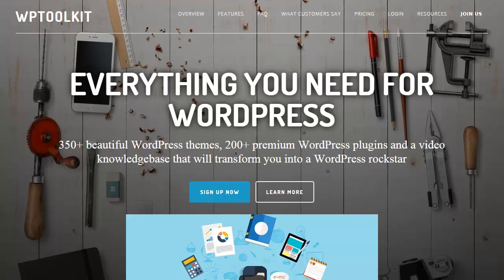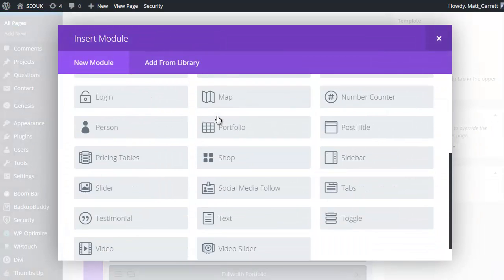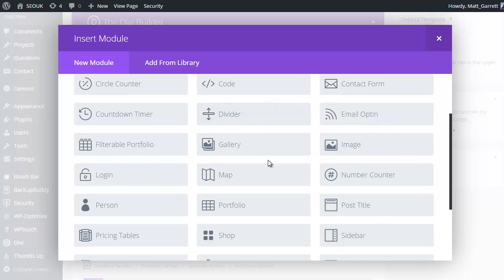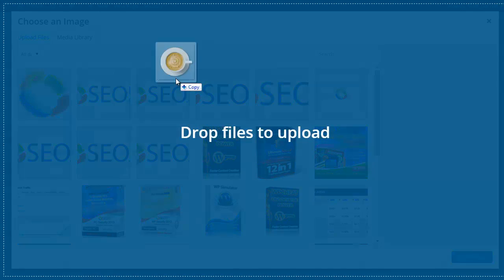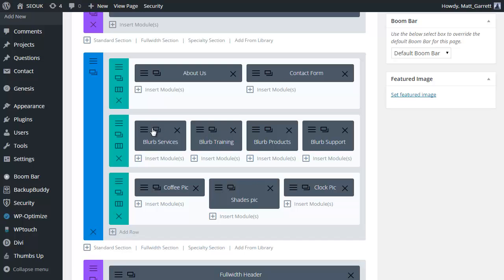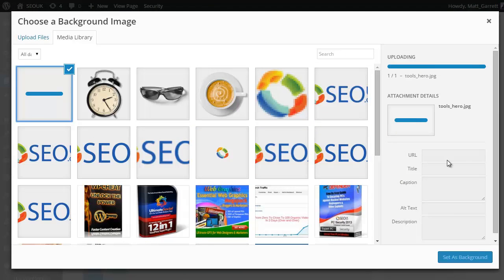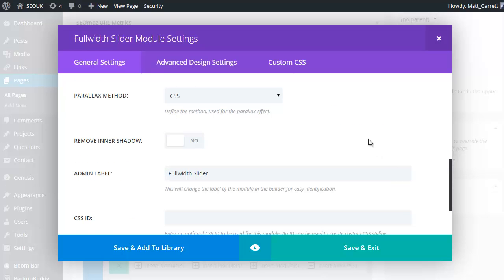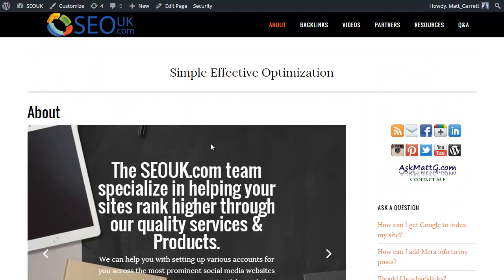Div Builder Drag n Drop WP Page Builder Plugin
See how easy it is to design and build professional blog posts and pages using the Divi Builder WordPress Dran'n'Drop plugin... video from WPToolKit.com